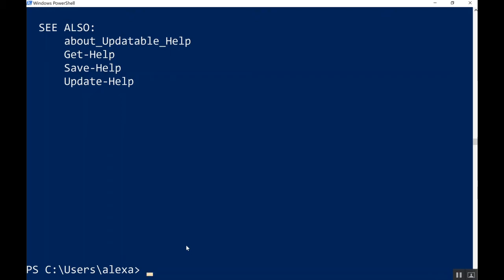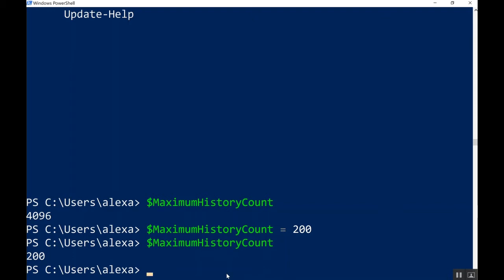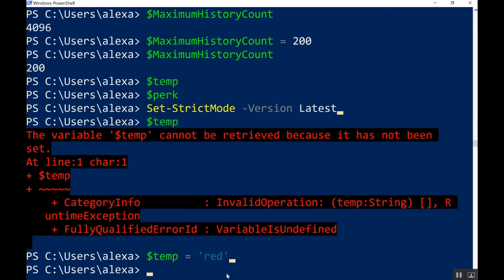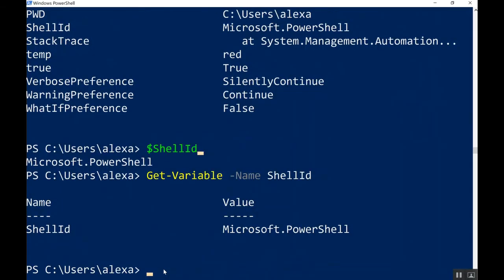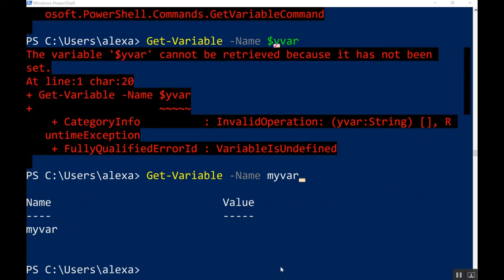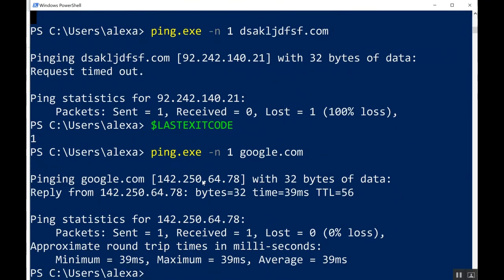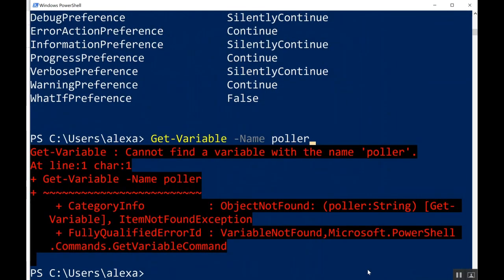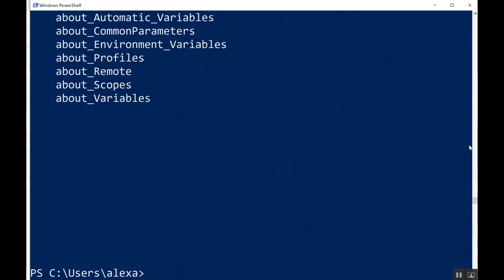PowerShell Course - Variables and Data Types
if you prefer.

Avexta Learning is now offering over 4 hours of free content
for PowerShell.

In this course you will learn the fundamentals of PowerShell which includes:
  1. Variables
  2. Objects and Object Oriented Programming
  3. Conditions and Branching
  4. Loops
  5. Custom Objects
  6. Data Structures
  7. Debugging a PowerShell Script
  8. And More.